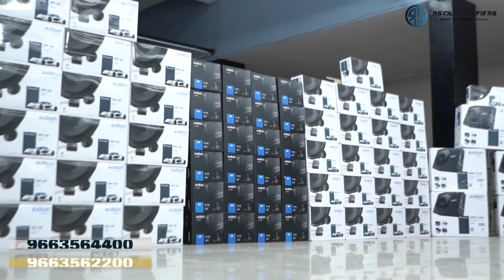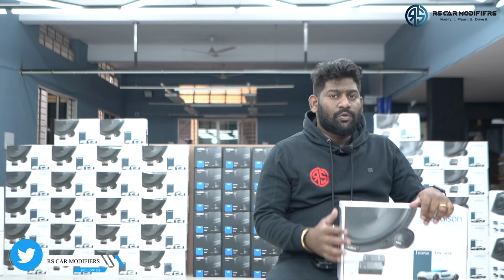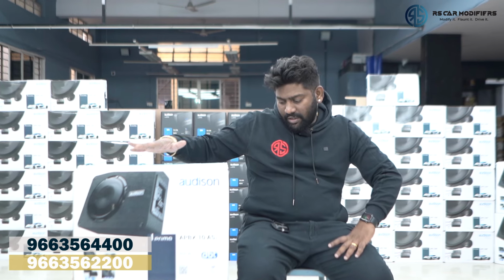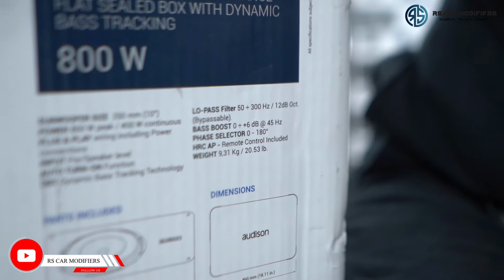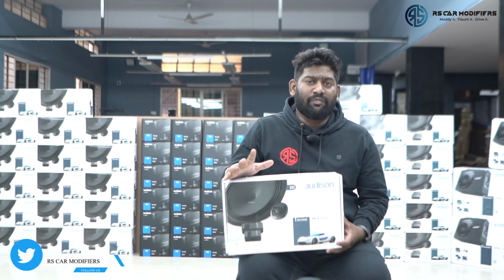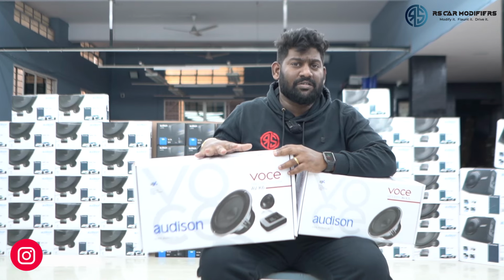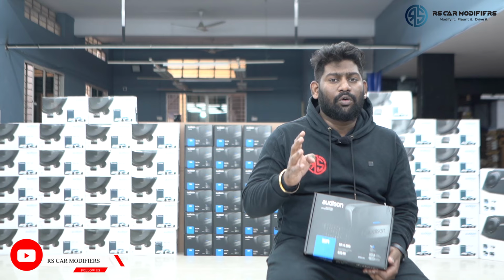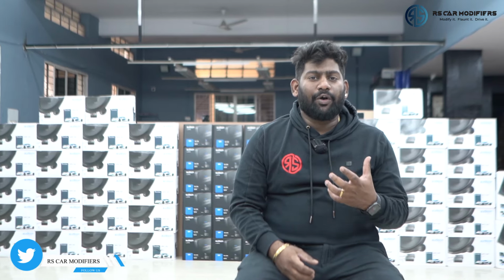Audison Products Explaination And Prices | Rs Car Modifiers | Audison Audio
NO 32 BHCS LAYOUT OPP GOPALAN INNOVATION MALL BANNERGHATTA MAIN ROAD  BANGALORE-560076